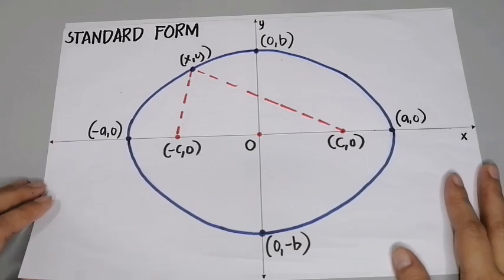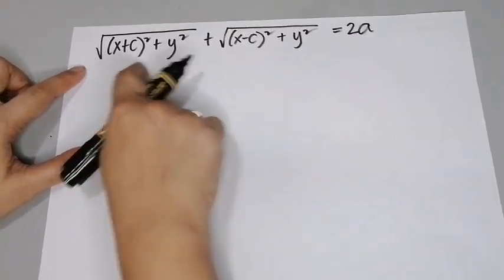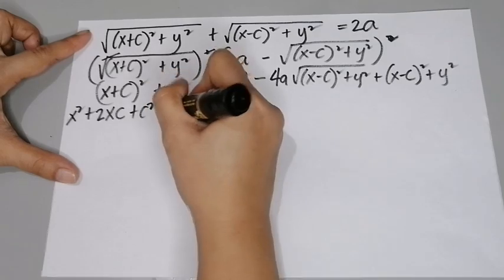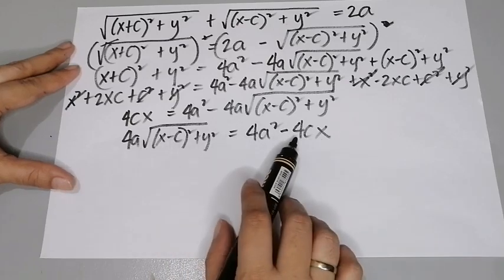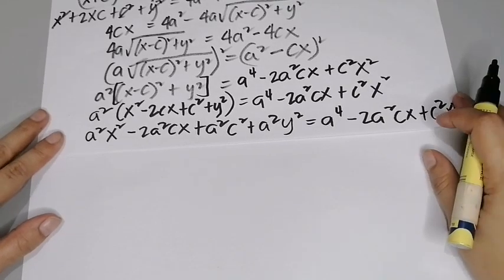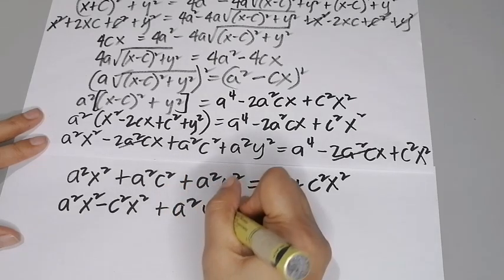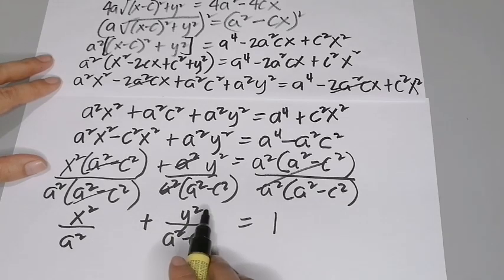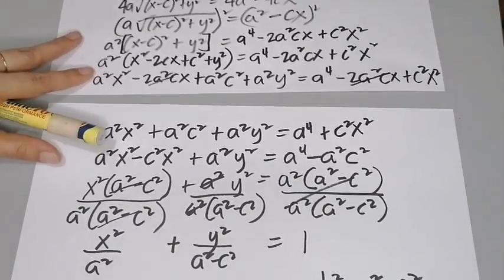PRECALCULUS | Derivation of the Standard Form of the Equation of an Ellipse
Learn how to derive the standard form of the equation of an Ellipse using the distance formula